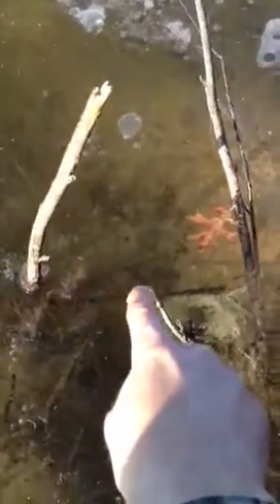Muskrat caught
Under ice with a 110